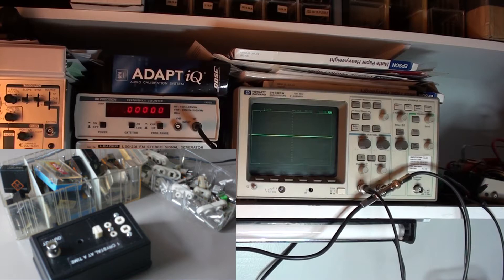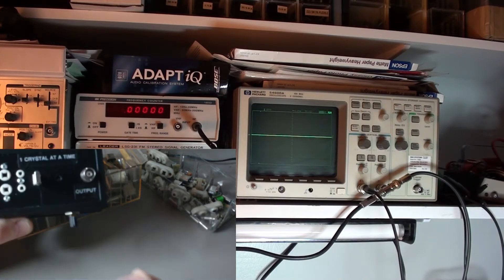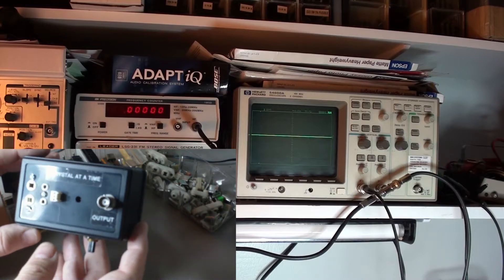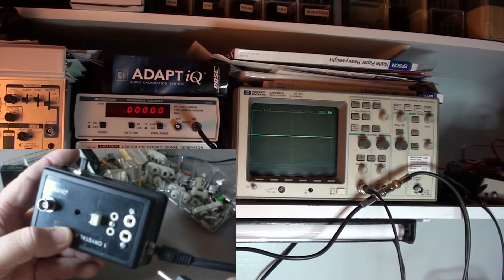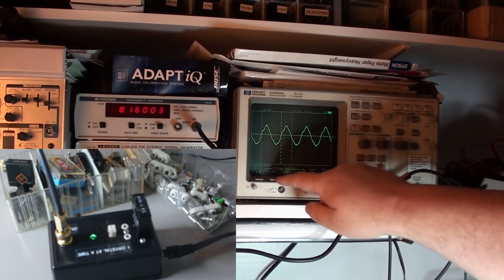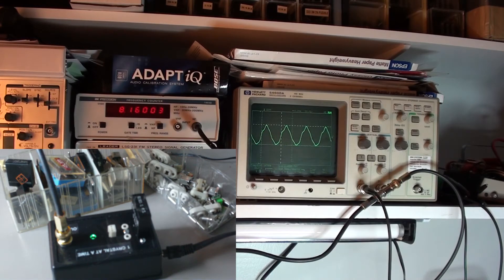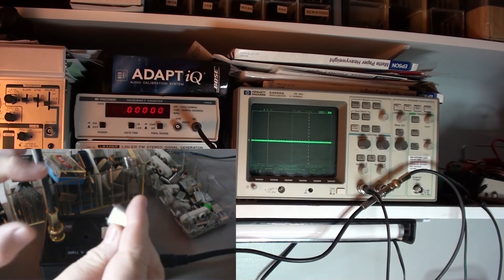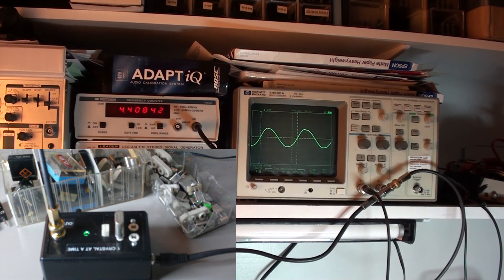Crystal Tester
Crystal Tester board I got from ebay.
Search ebay for Crystal Tester.